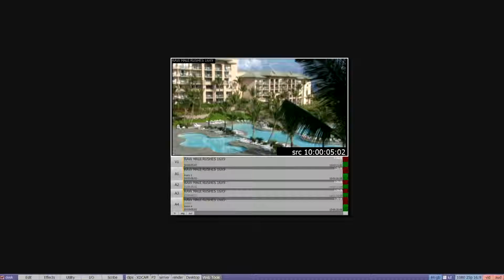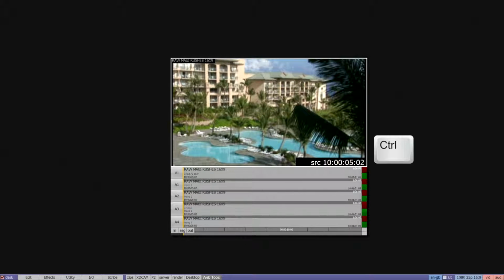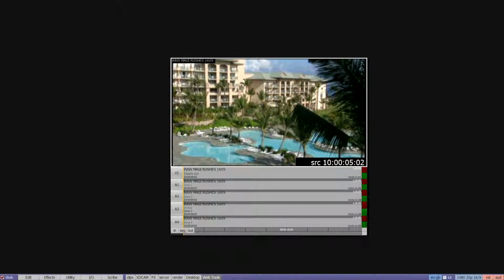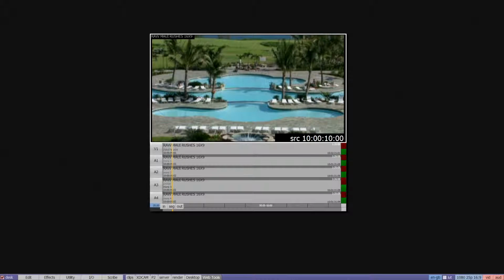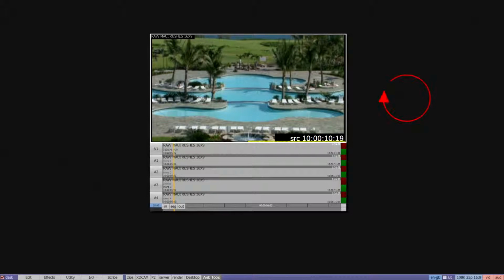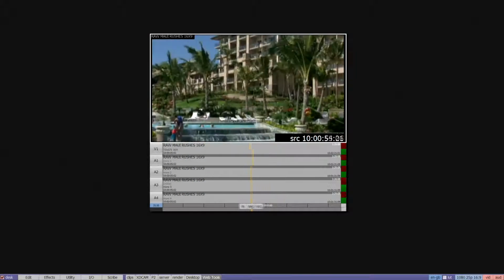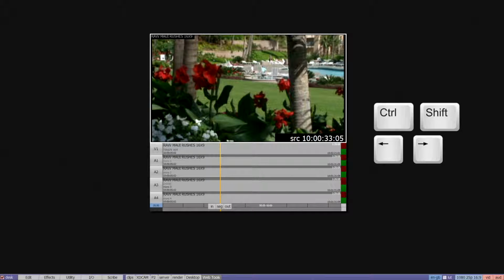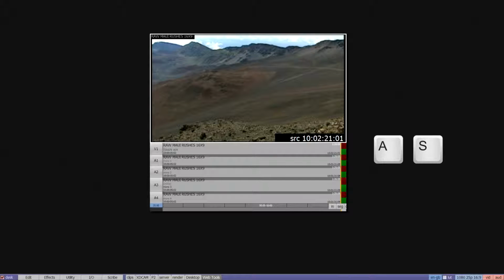sQ View - Navigating Floating Clips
There are a number of ways of moving through floating clips using both on screen commands and keyboard shortcuts. These are identified here.